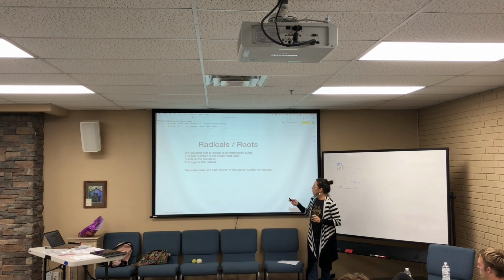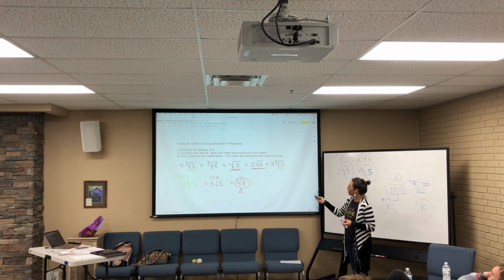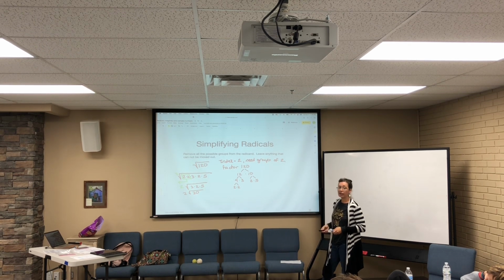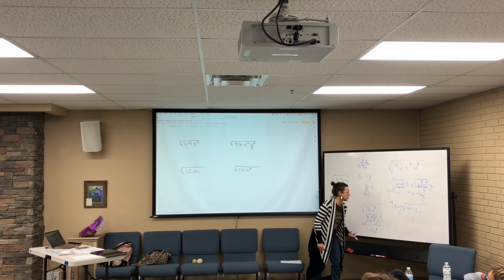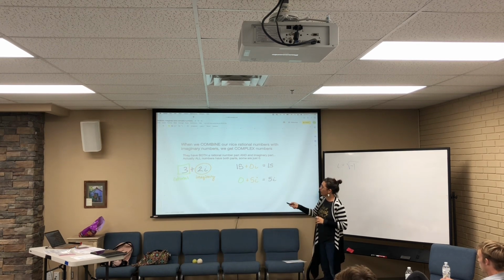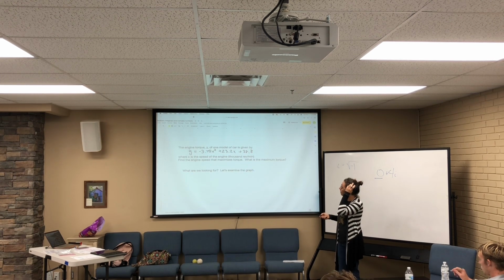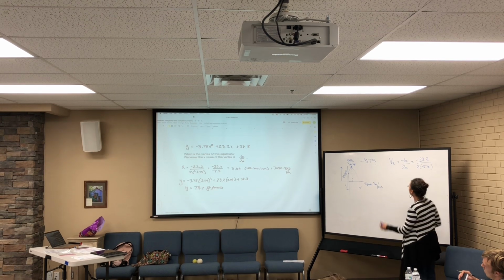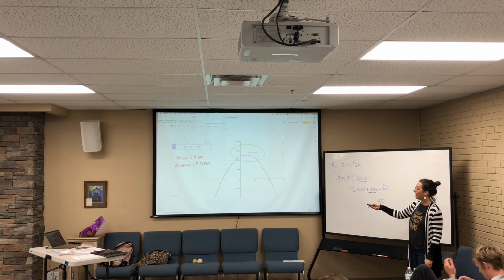Quadratics week 3: review of radical, imaginary numbers and complex numbers